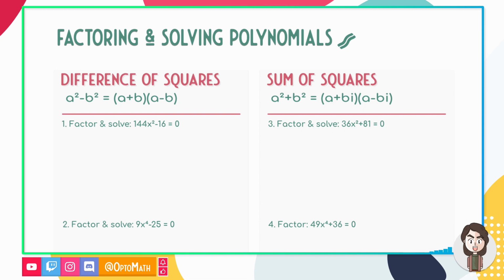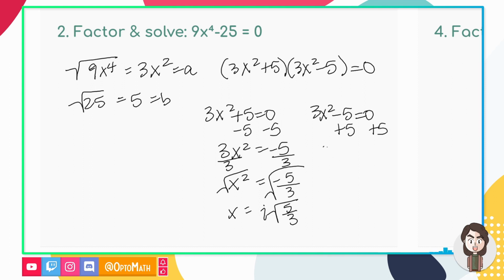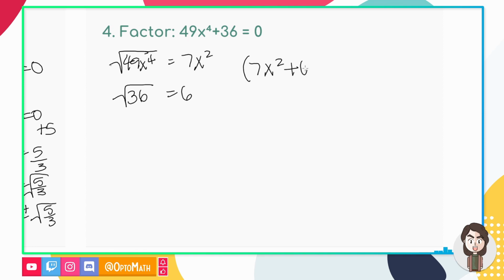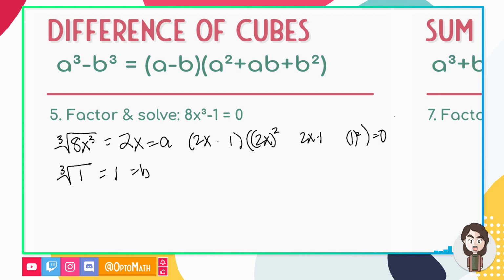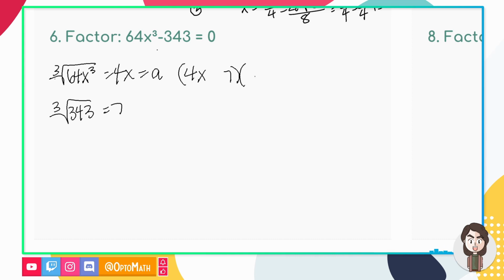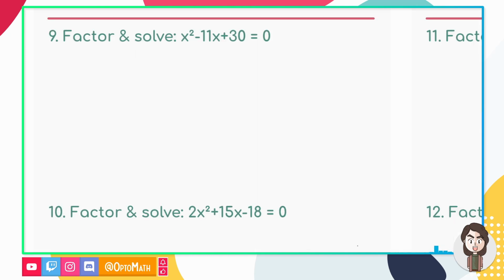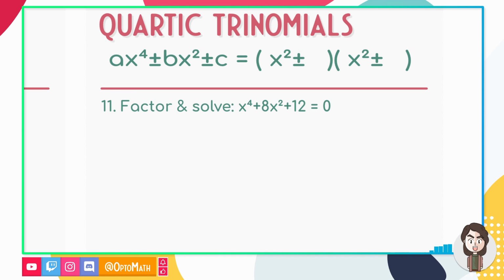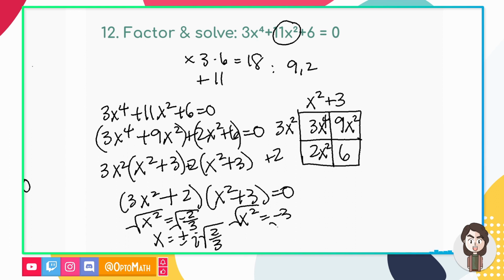Factoring Polynomials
Learn to factor the following types of polynomials, including solving most:
Difference of Squares (including quartic)
Sum of Squares (including quartic)
Quadratic Trinomial (a=1 and a greater than 1)
Quartic Trinomial (a=1 and a greater than 1)